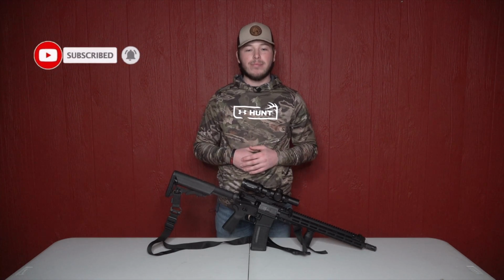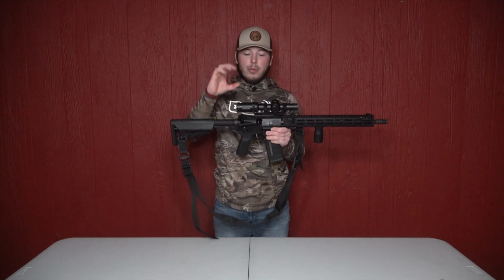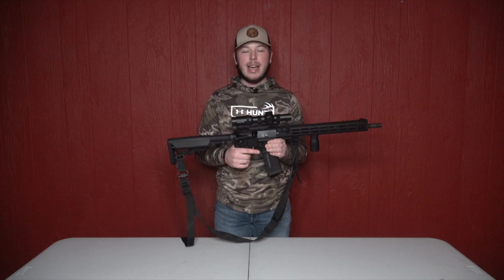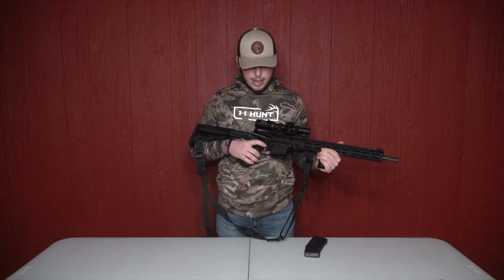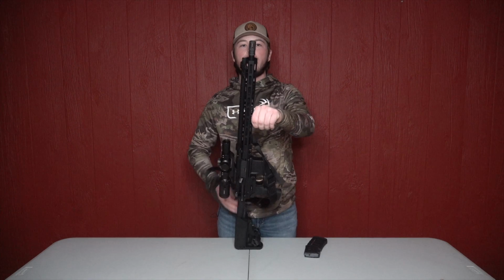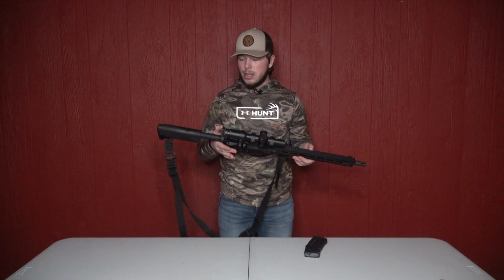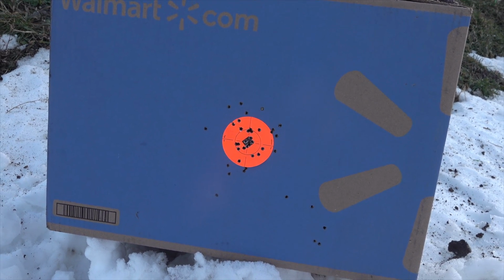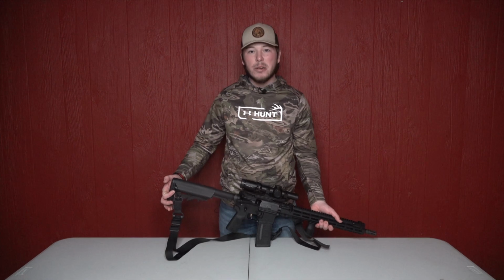My Go-To AR 15 | Red Leaf Pursuit Outdoors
My go-to AR-15 for any situation is the IWI Zion-15. Check out this setup and stay until the end to see the echo trigger in action! You won't want to miss it!

Check us out on Instagram for the most up-to-date content! @red_leaf_pursuit_outdoors

If you are wanting to get yourself a reliable AR and still leave yourself some cash to throw some accessories and upgrades into it, check out the IWI Zion-15. This firearm is one of the smoothest and accurate ARs I have fired. If you have any questions on it, throw them in the comments down below.

Exclusive Rights of Red Lead Pursuit Outdoors
Edited by Hunter N Foltz